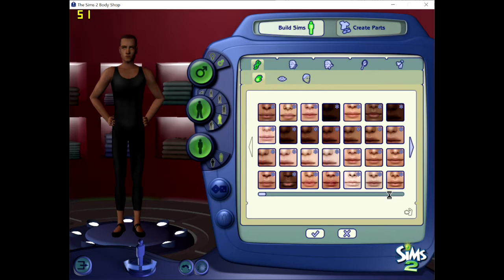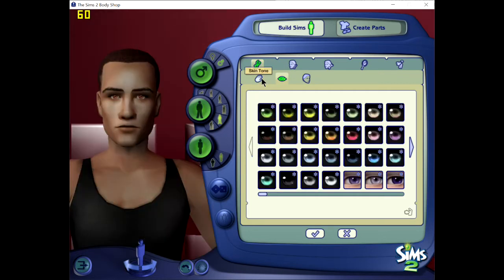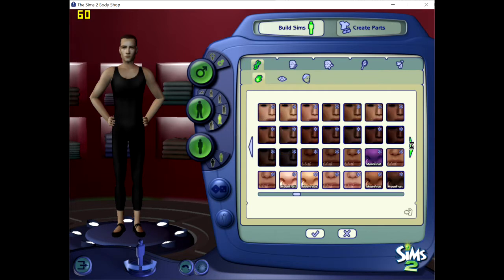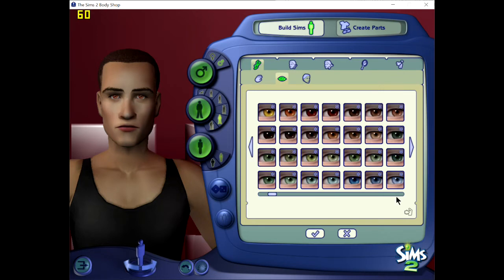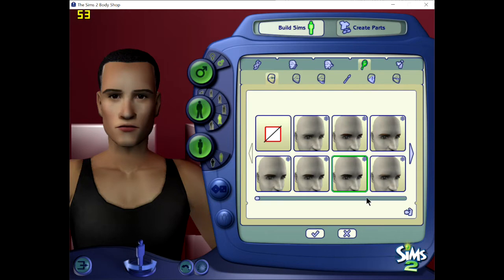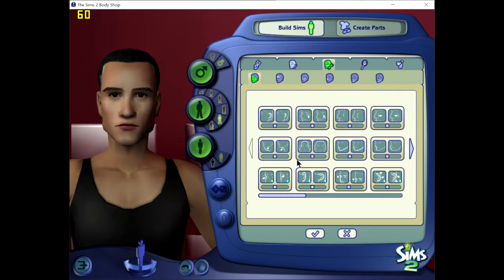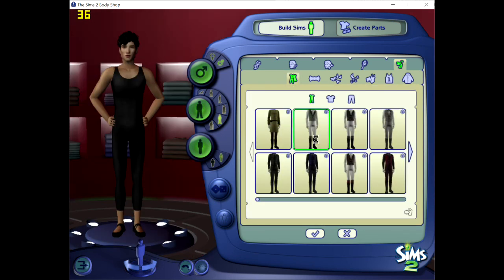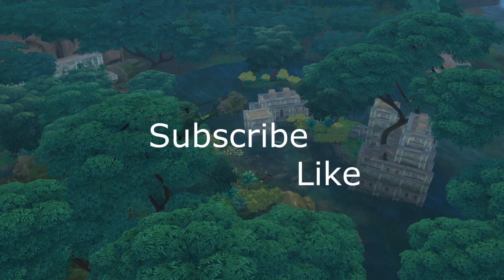Sim Sculpting Sundays: Manny Jacinto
He's so pretty I want to cry.